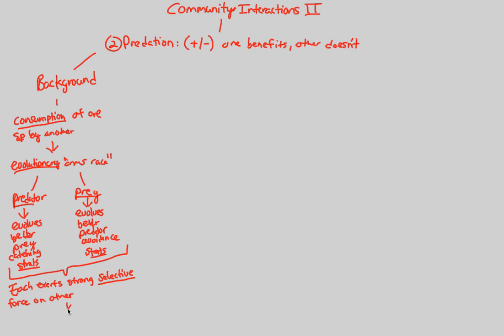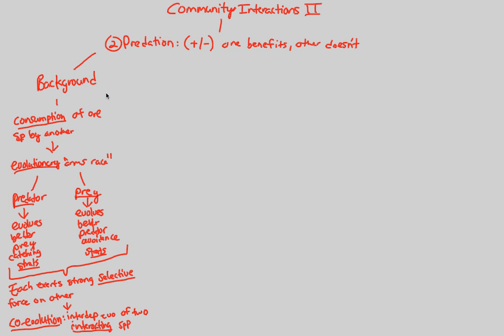Community Ecology - Interactions II (Part 1) | BIALIGY.com